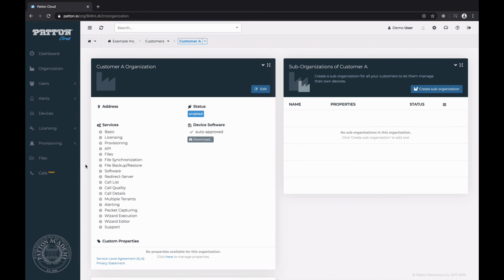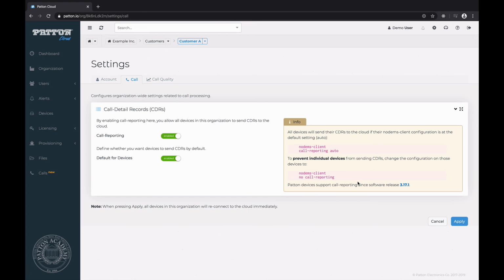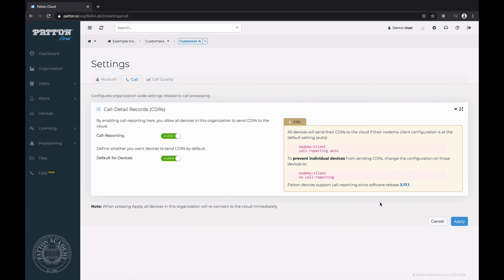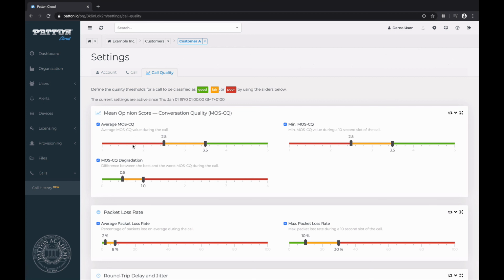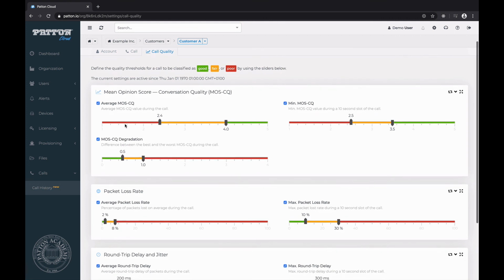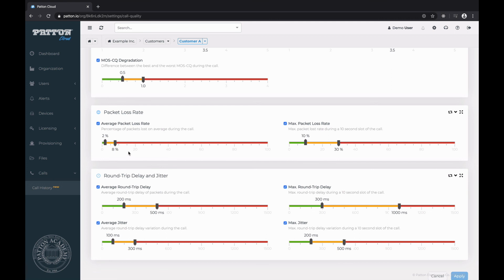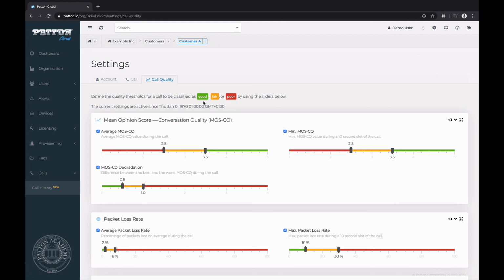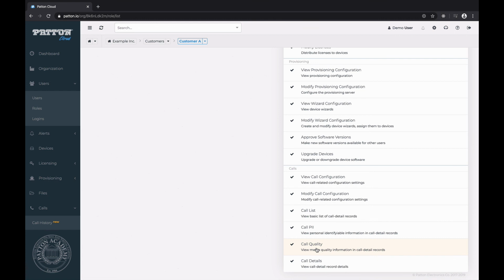Patton Cloud Call Reporting Settings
Learn about the various settings available with Patton Cloud's Call Reporting feature.